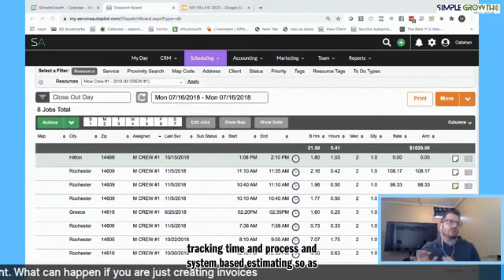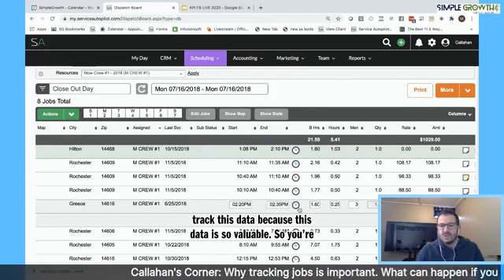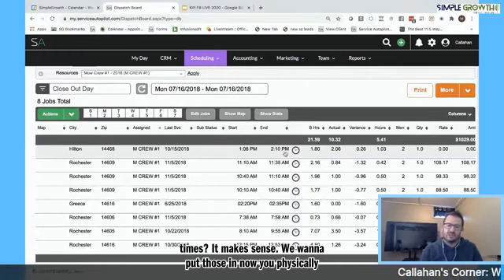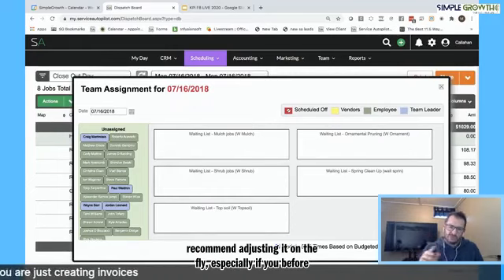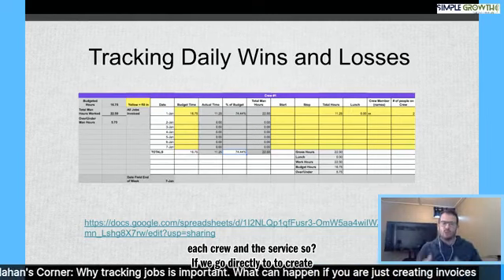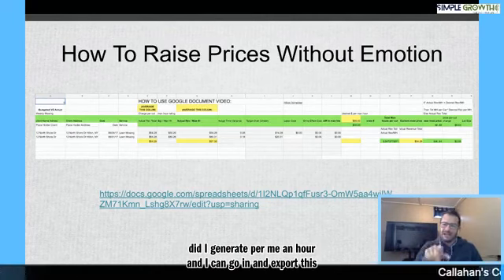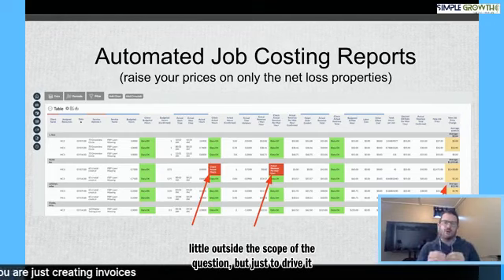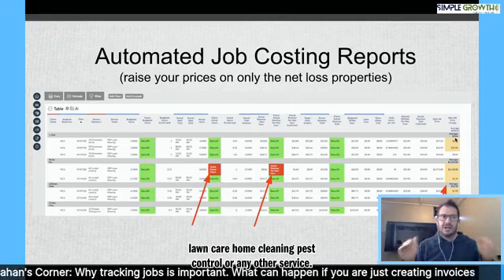Callahan's Corner: Why Tracking Jobs Is Important